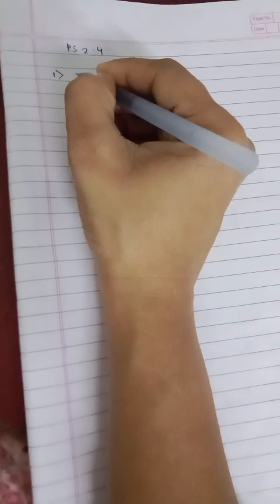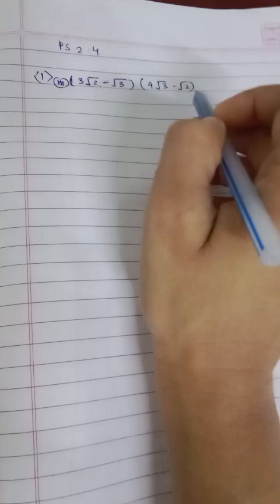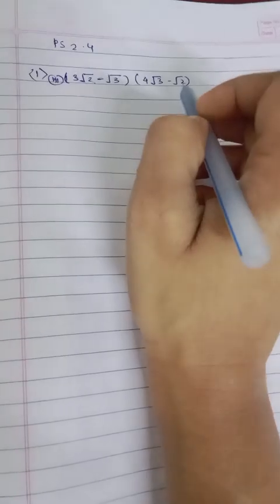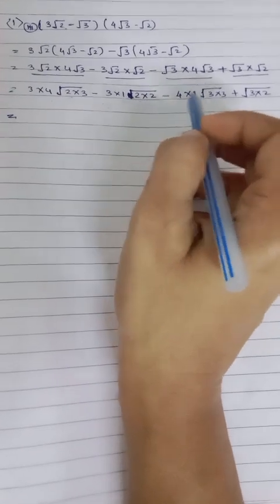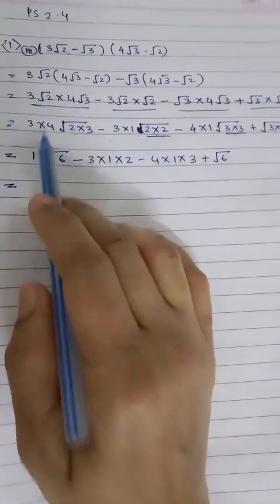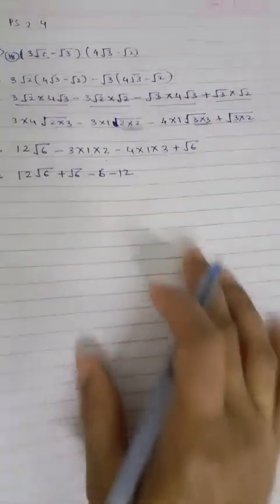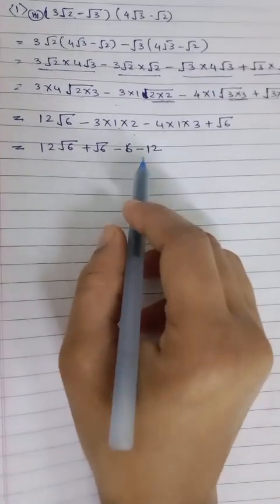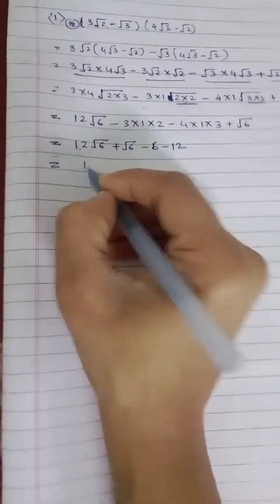Maths 1 Std 9 Lesson no. 2 Real number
explanation of Practice set 2.3 Q. 9 Part 2